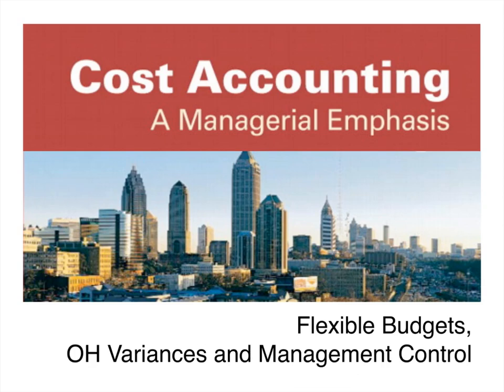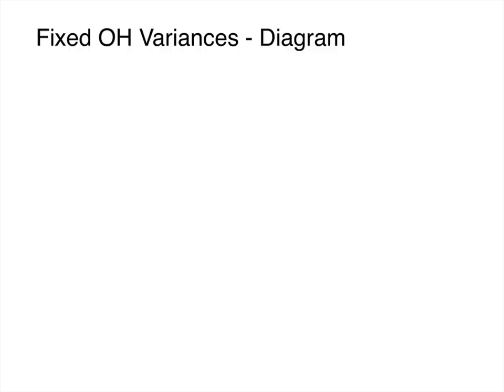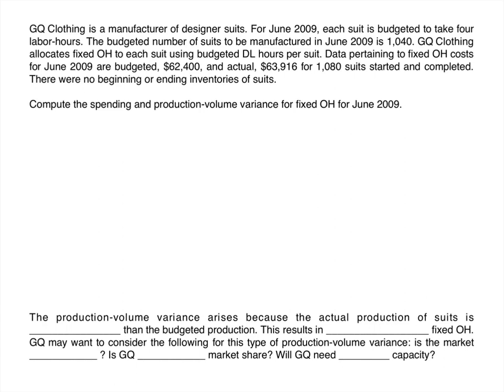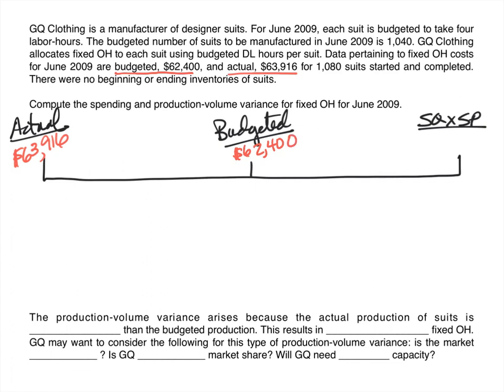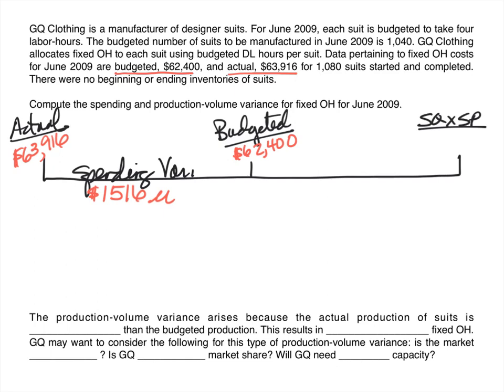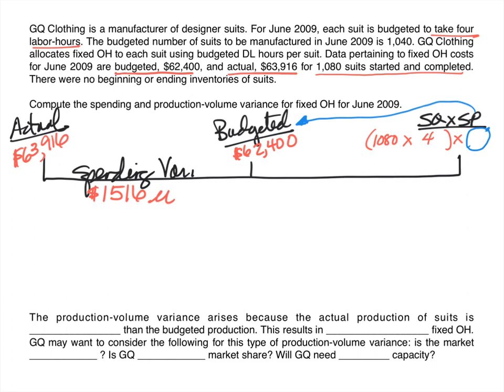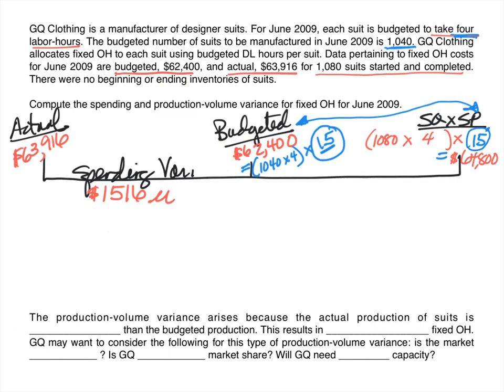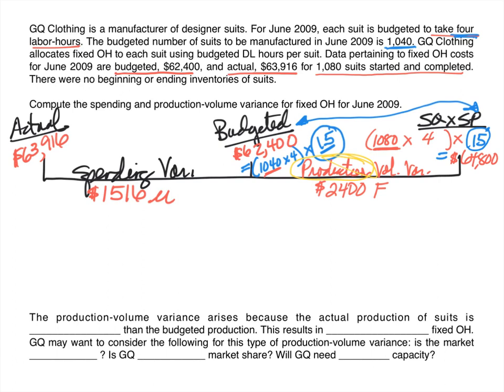Standard Costing - Fixed Overhead Variances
Calculations of fixed overhead variances with and example.

Fixed overhead spending variance
Fixed overhead production volume variance
Fixed overhead flexible budget variance